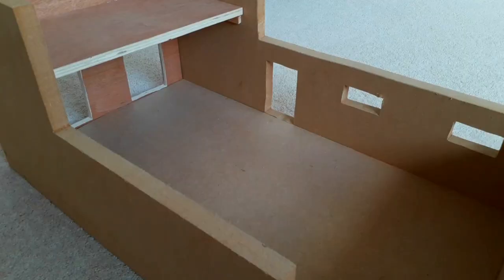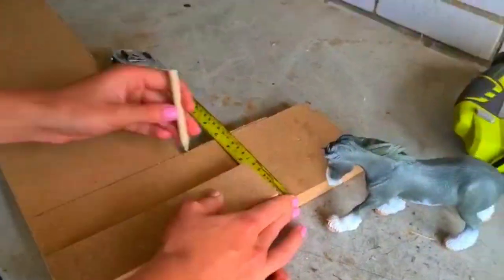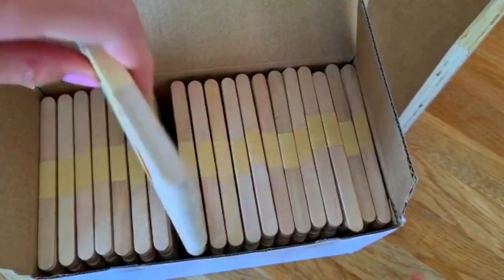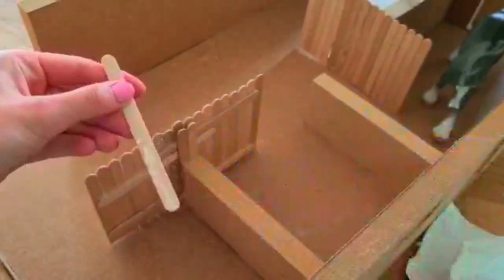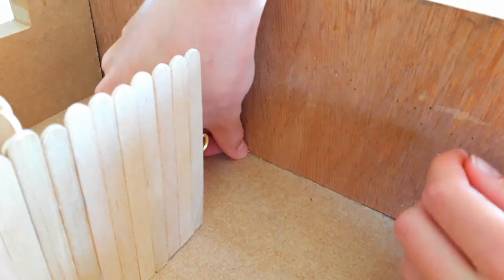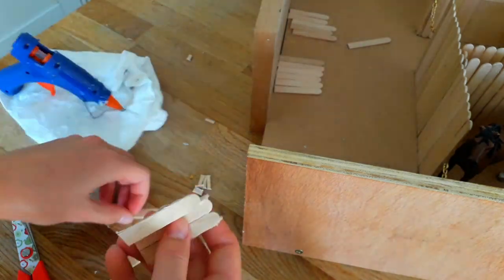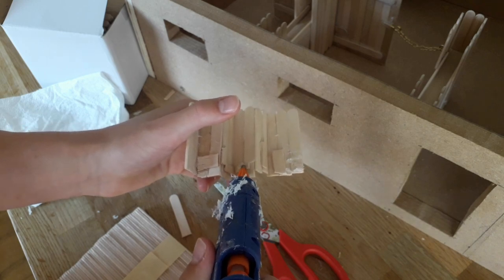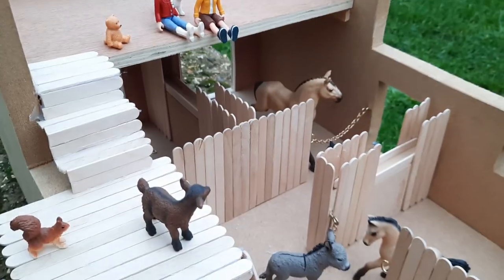Building a Schleich Barn from Scratch || Part 2 : Stalls and Staircase || Schleich Horse DIY